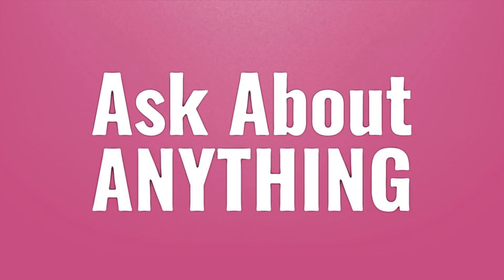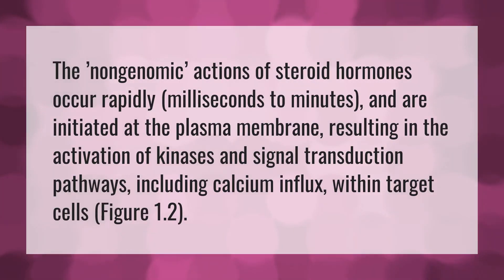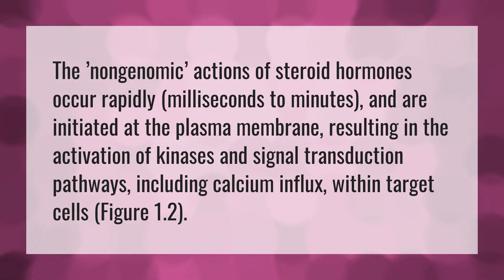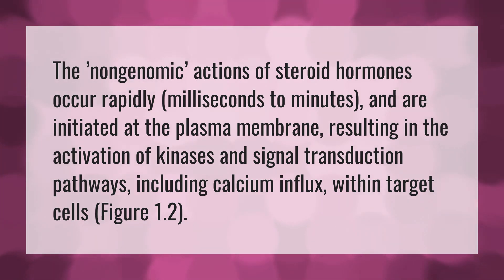Are steroid hormones faster acting?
Nr3 • Are steroid hormones faster acting?